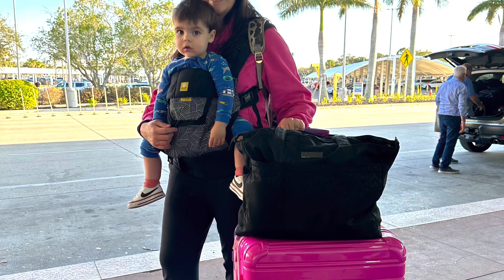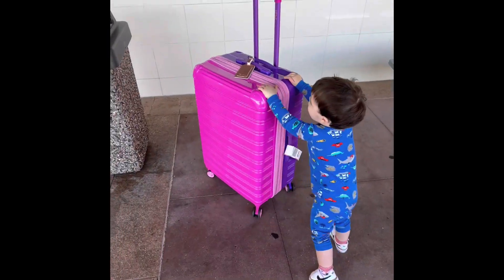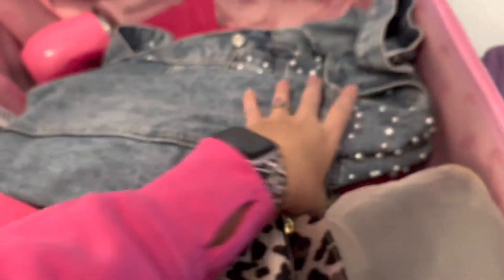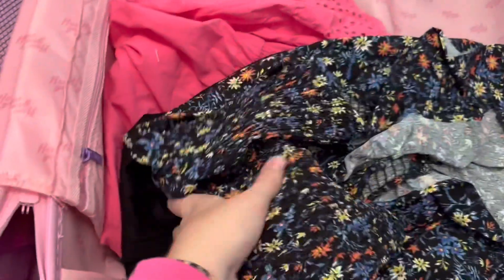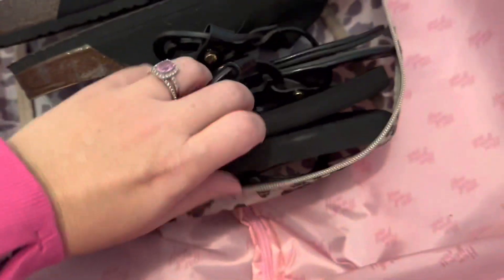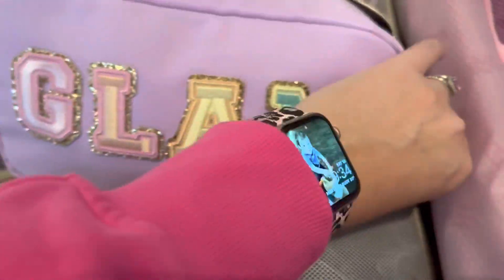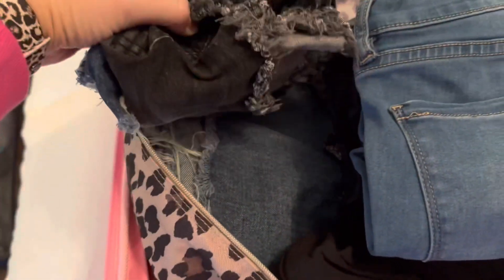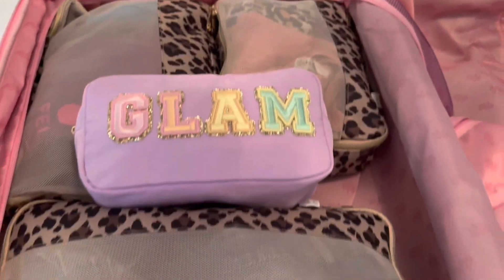Ifly Luggage Packing Video Using Itzy Ritzy Packing Cubes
Hey Guys!
Today I am sharing How I packed my Ifly Luggage using Itzy Ritzy Packing Cubes.